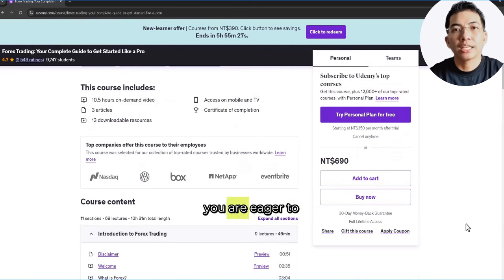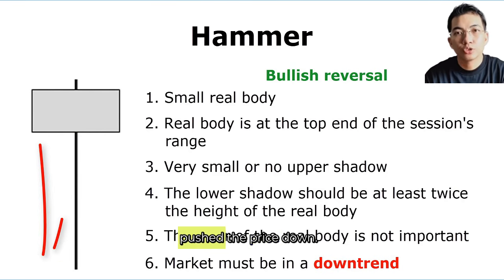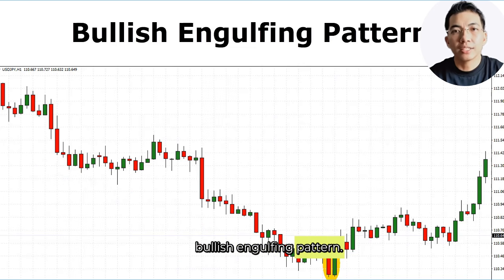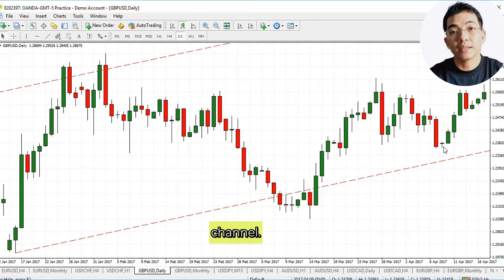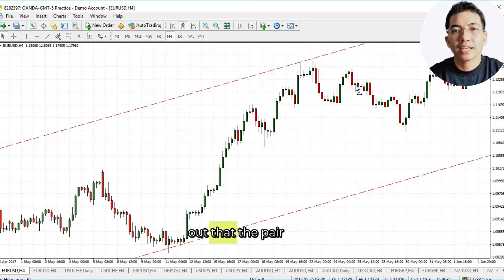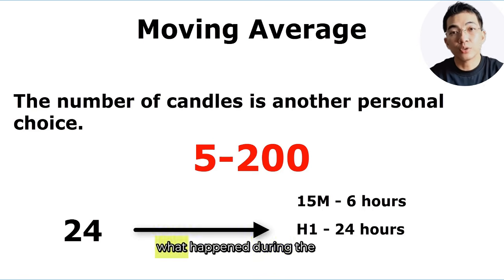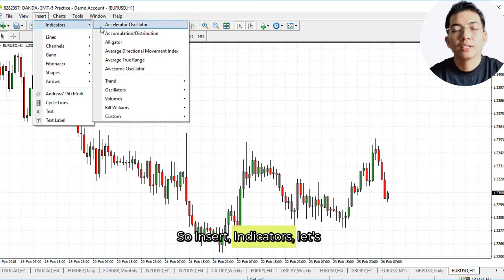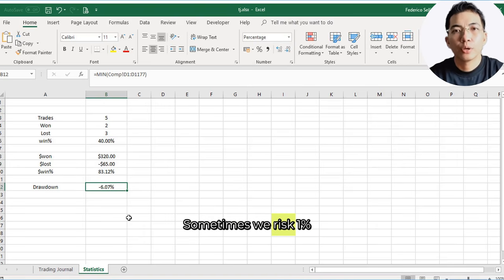Trading Basics For Beginners 2026 (FREE Full 3.5H Course)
Trading Basics For Beginners 2026 (FREE Full 3.5H Course) is a complete beginner-friendly trading playlist designed to help you understand the market step by step.

Learn candlestick patterns, support & resistance, trading strategies, risk management, and trading psychology in a simple and easy-to-follow way.

This step-by-step tutorial also covers everything from sign up, deposit, Futures trading, to withdrawal on Bybit.

✔ Beginner-friendly explanations
✔ Practical trading examples
✔ Learn Futures & Crypto trading
✔ Easy step-by-step lessons

Start your trading journey today — even if you’re a complete beginner.